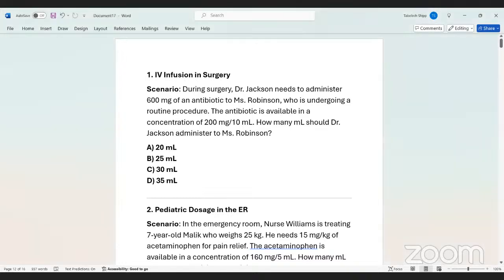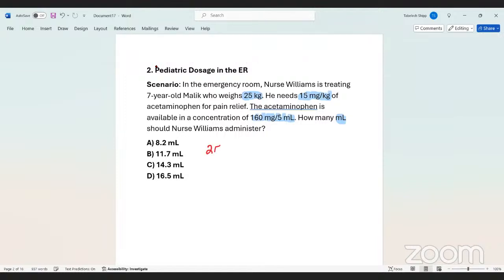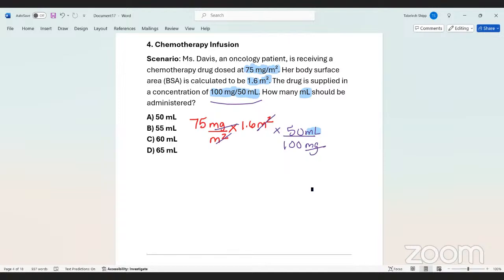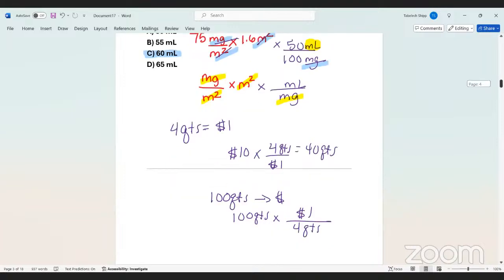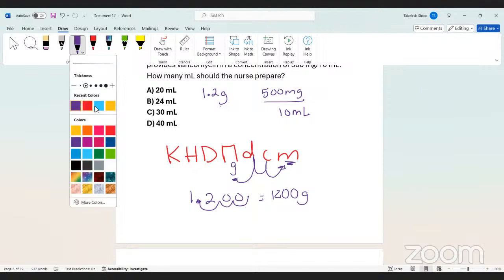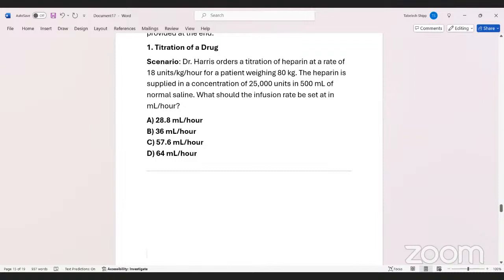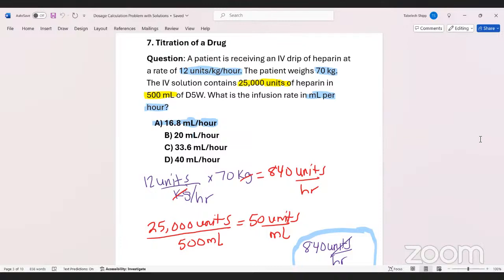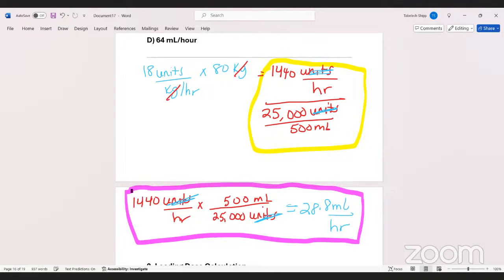Mastering Nursing Dosage Calculations With Chemistry